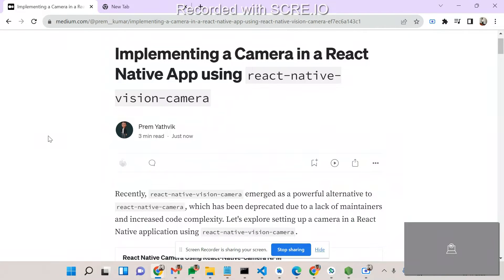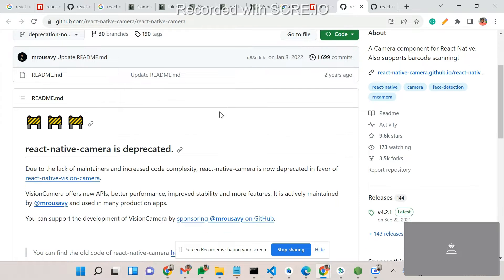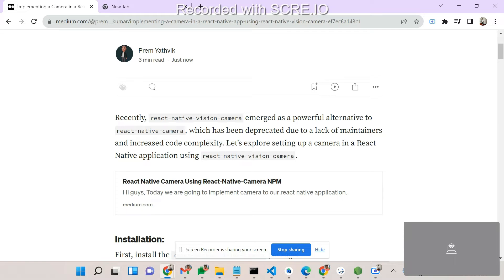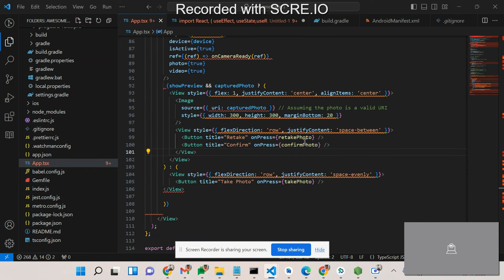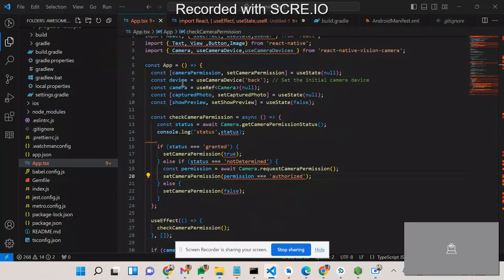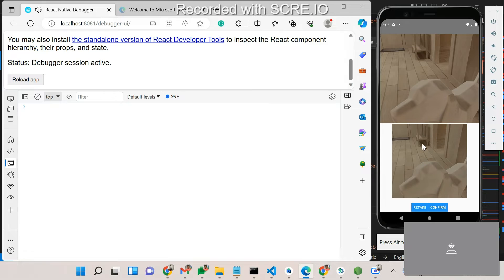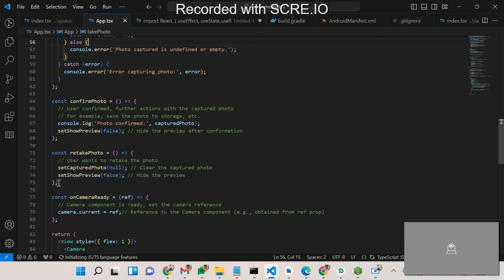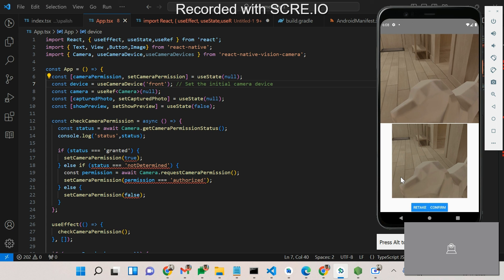"Mastering Camera Integration in React Native with react-native-vision-camera"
Welcome to our tutorial on implementing a powerful camera module in your React Native applications using react-native-vision-camera! In this comprehensive guide, we'll explore step-by-step how to set up and utilize the advanced features of this cutting-edge library.

In this video, we cover:

Introduction to the transition from react-native-camera to react-native-vision-camera.
Setting up Android permissions for camera access in your React Native app.
Exploring the vast range of functionalities provided by react-native-vision-camera, including photo capture, video recording, and more.
Designing a user-friendly interface for seamless user interaction.
Troubleshooting common issues and implementing best practices when using the camera module.
Join us on this journey to master camera integration in your React Native applications. Whether you're a beginner or an experienced developer, this tutorial will provide you with the insights and tools needed to leverage the full potential of the react-native-vision-camera library.